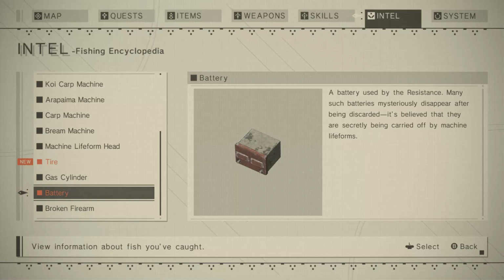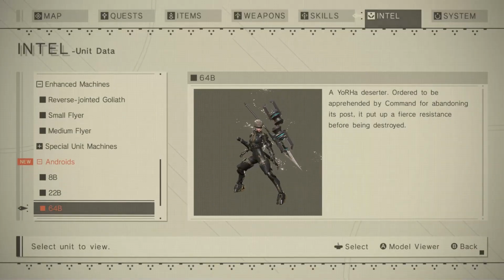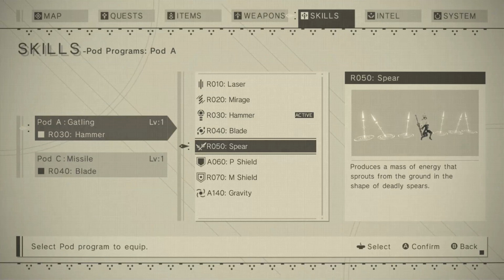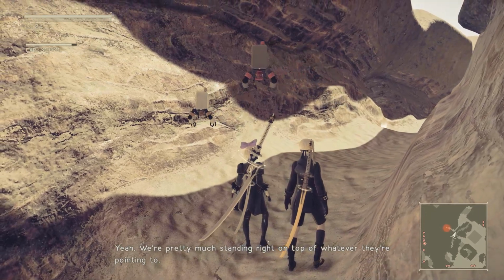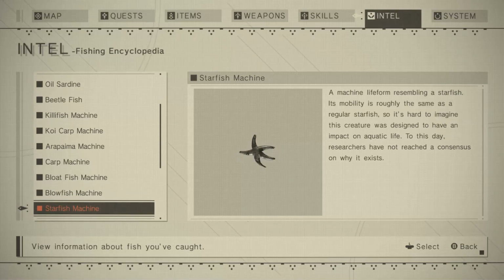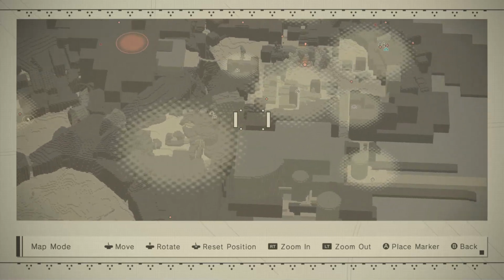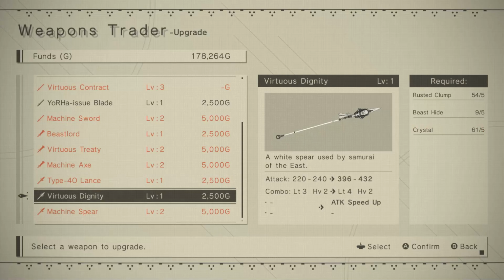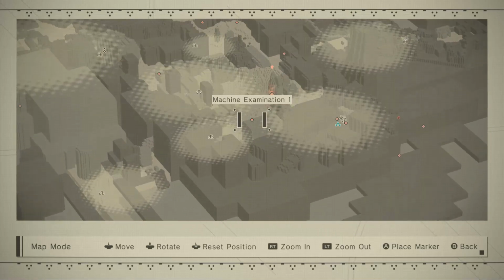Let's Play NieR: Automata - 17 - Fly Me To the Moon [blind]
... let's play among the stars. Let me see what springs are like on Jupiter and Mars~

NieR Automata is an action RPG that's just a little bit... different. Gameplay itself changes and shifts in unexpected ways as we follow the story of androids 2B and 9S in a post-apocalyptic world full of hostile machine creatures.
The sequel to 2010's NieR was developed by PlatinumGames and published by Square Enix in 2017 for PS4 and PC and 2018 for Xbox One.